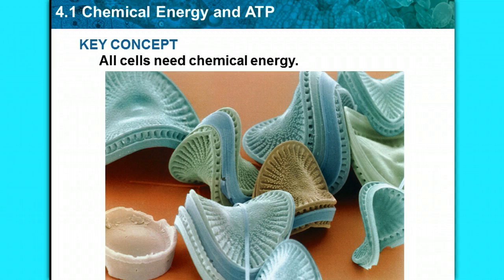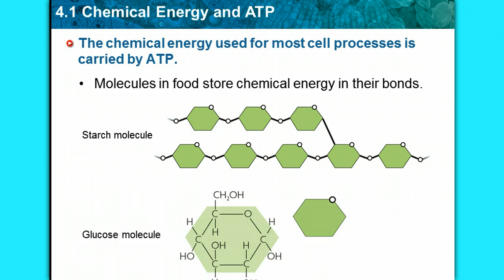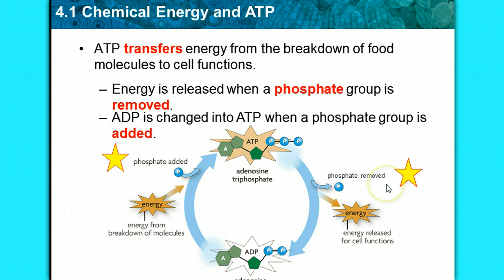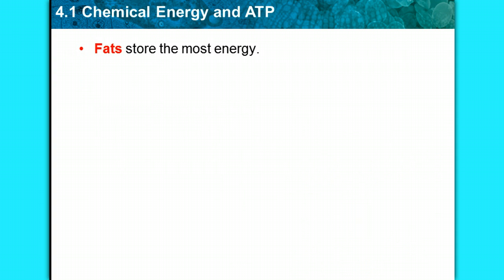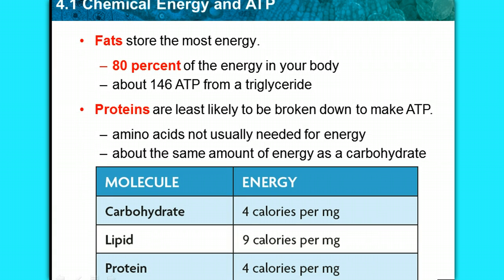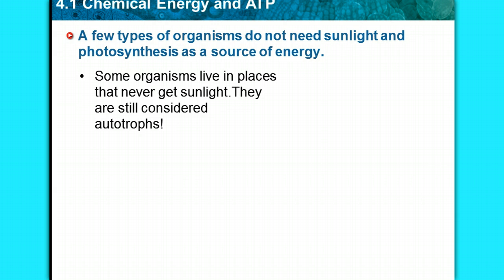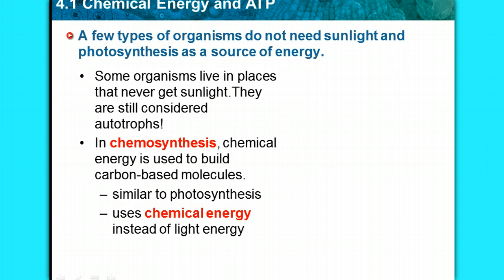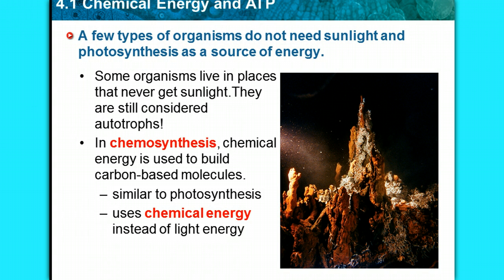Chemical Energy and ATP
First Cell Energy Notes